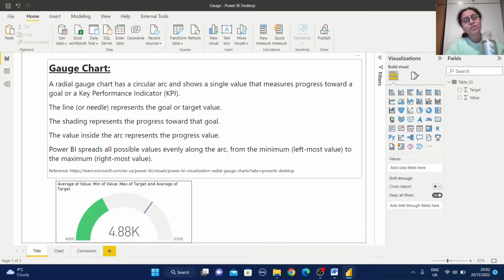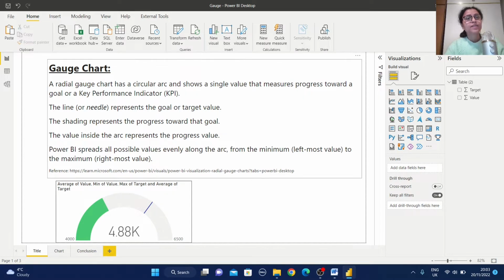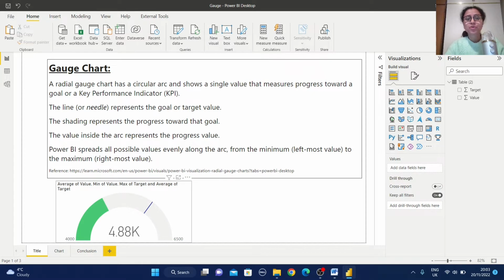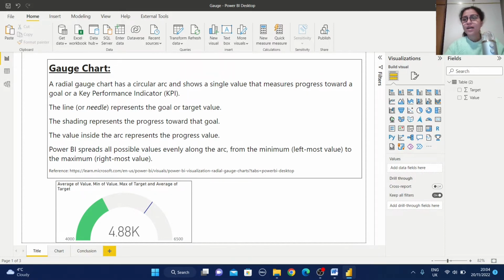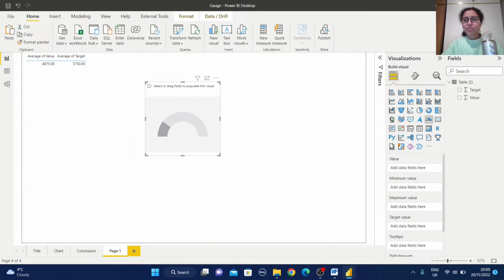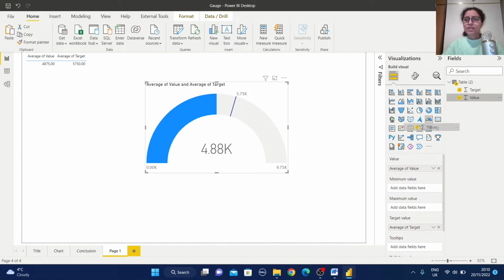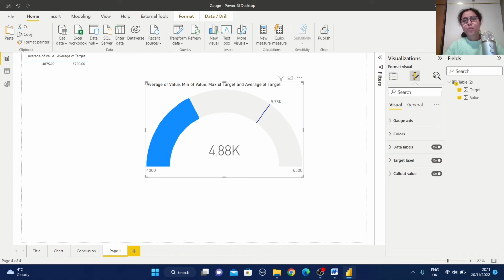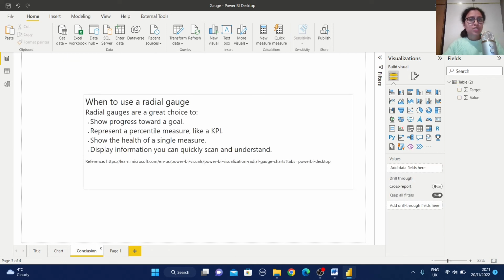19 How to create Gauge view in Power BI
Chapter 19 of data analysis in Power BI is about how to create a gauge view.
This video has the following information
How to create gauge view.

Points discussed:
1. How to create this visualization with detailed explanations.
2. When to use gauge view

This channel is created to prepare tutorial videos on different technologies like Python, R language, Power BI, Tableau, SQL, Excel, Google Data Studio, etc.